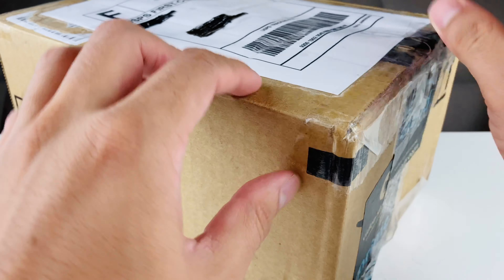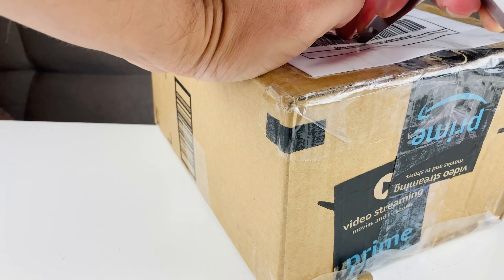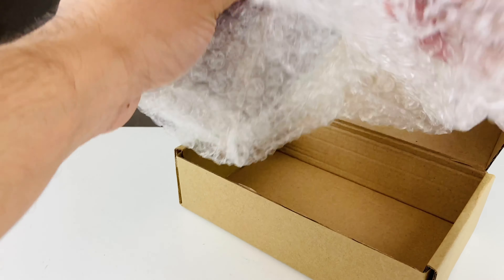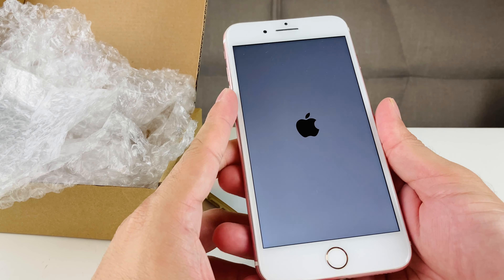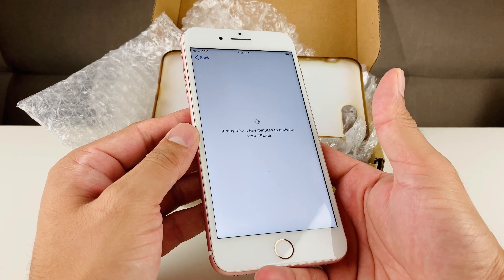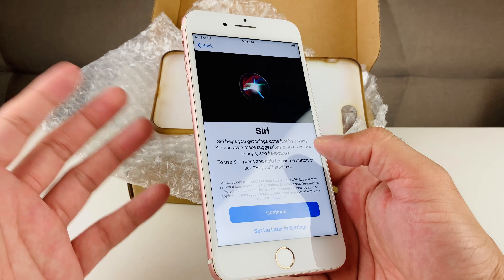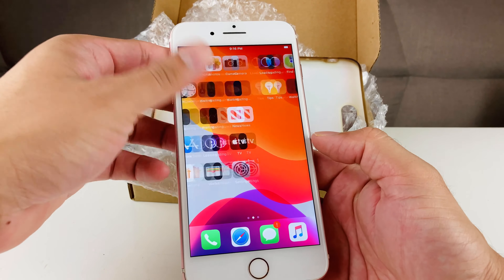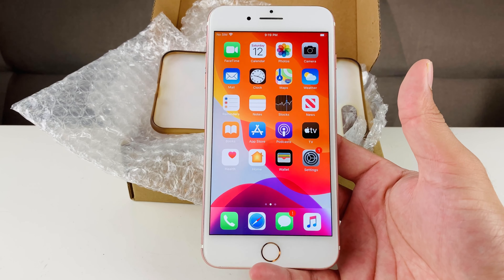USED iPhone 7 Plus Mercari Unboxing Review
In this video, we unbox and review one of the cheapest iPhone 7 Plus from Mercari. Sign up for Mercari App and get $30 (iOS or Android)